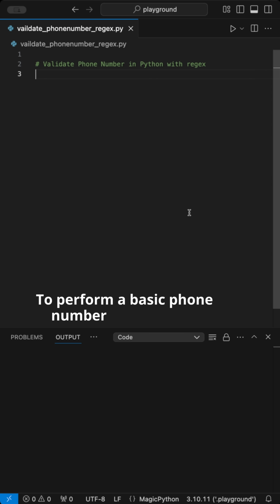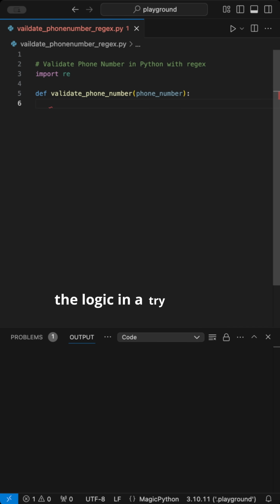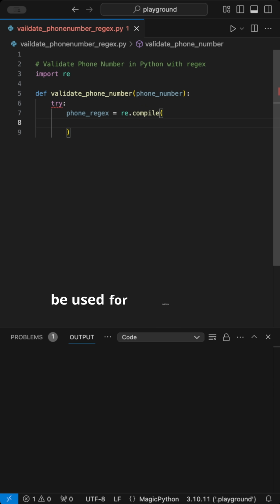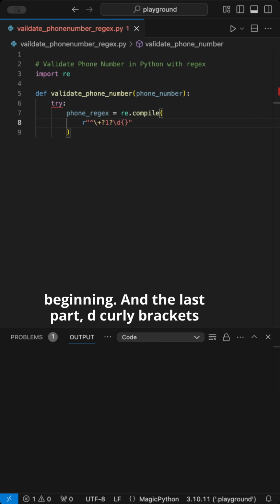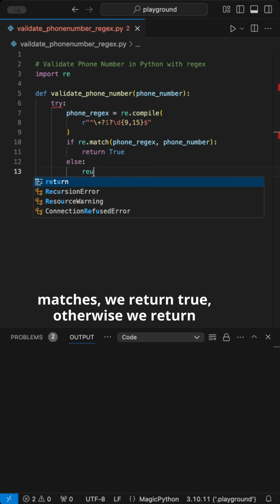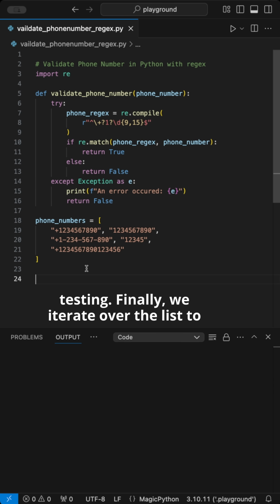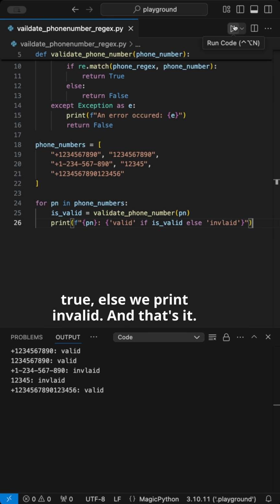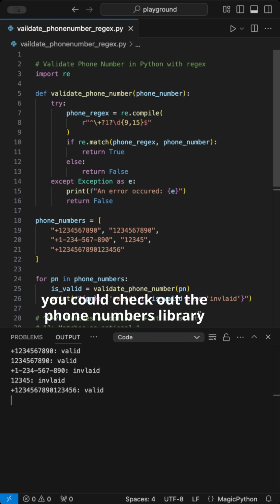Validate Phone Numbers in Python: Quick Regex Guide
Learn how to implement phone number validation in Python using regular expressions (RegEx), ensuring accurate and efficient verification of user input. For more comprehensive validation, consider utilizing libraries like Google's phonenumbers for production-ready solutions.